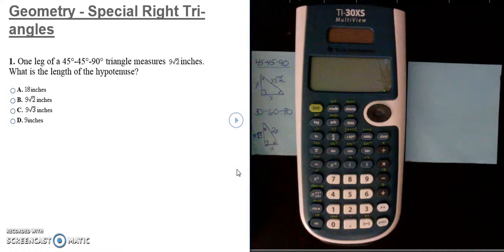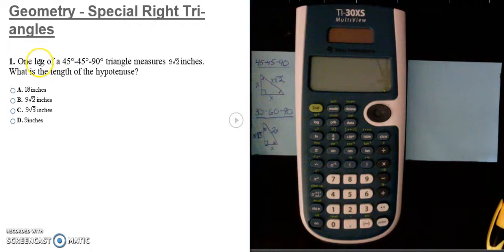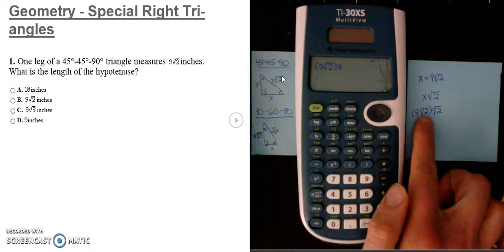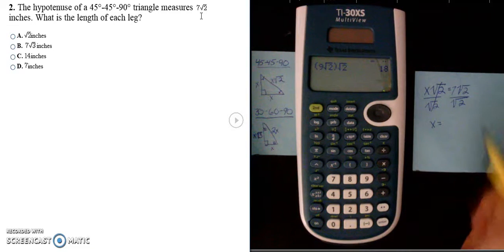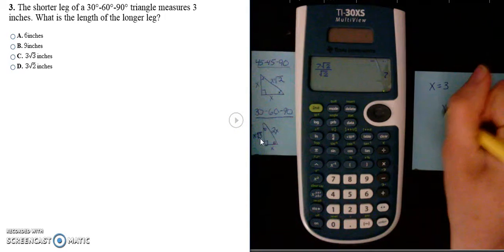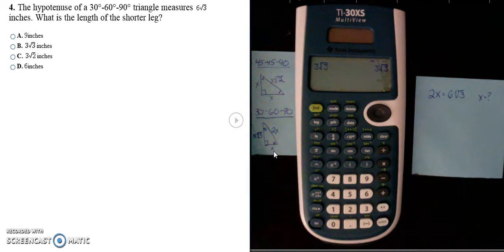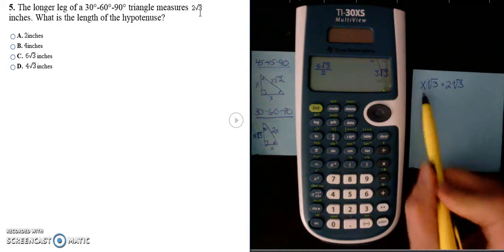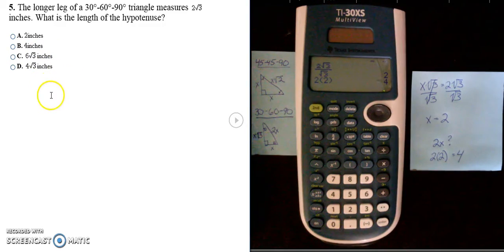Geometry: TI 30XS Scientific Calculator Help : Special Right Triangles